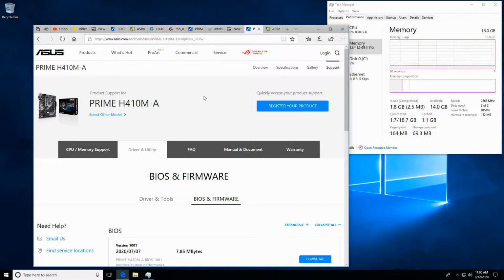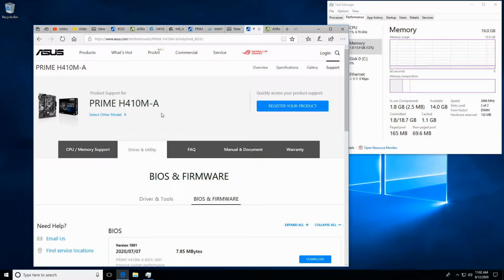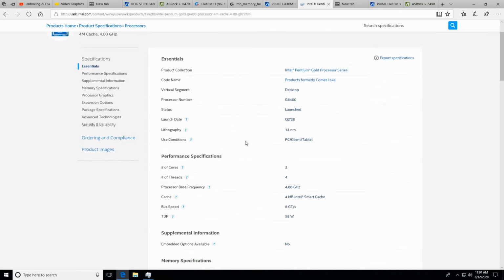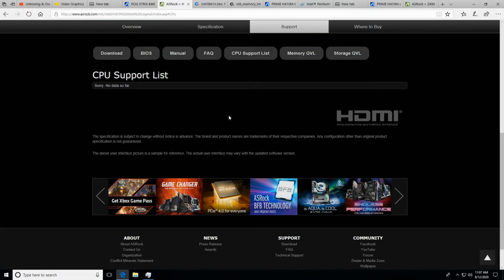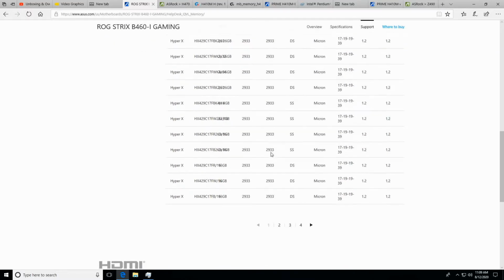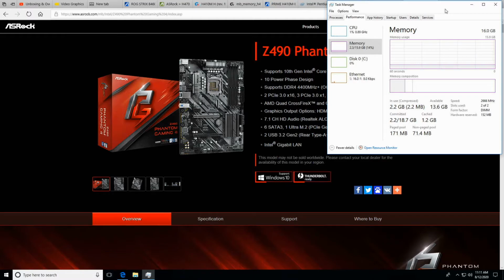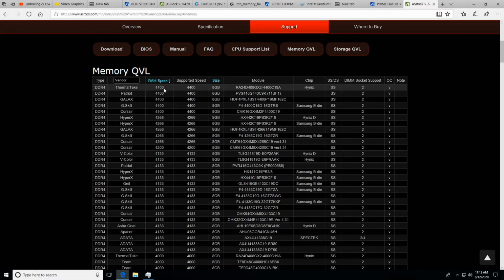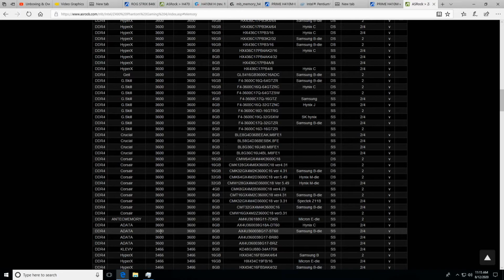After you decide on a 10th gen Intel Motherboard & CPU, what to do next for RAM M.2 NVME SATA SSD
Monitor(s)
Acer 4k 27" Monitor:
Dell 1080P 27" Monitor: